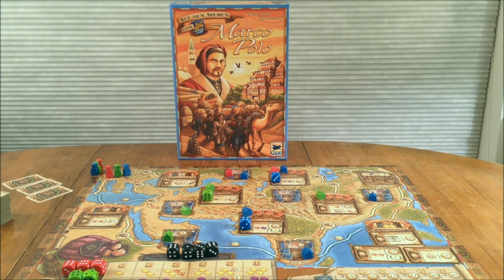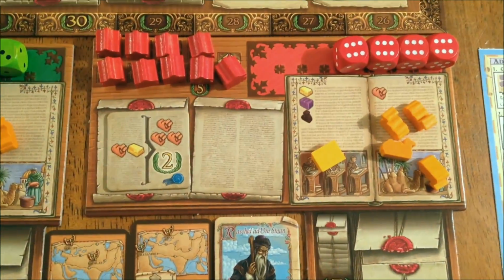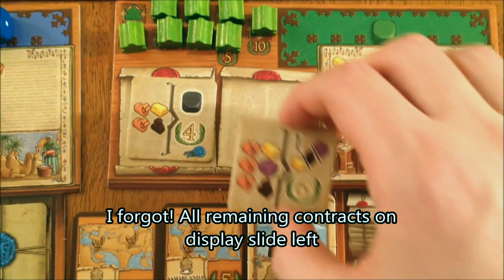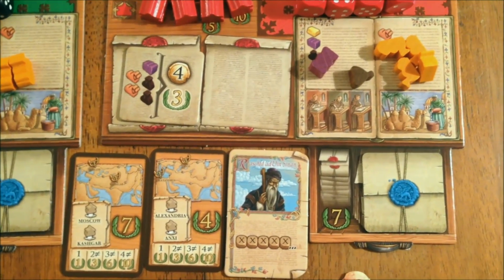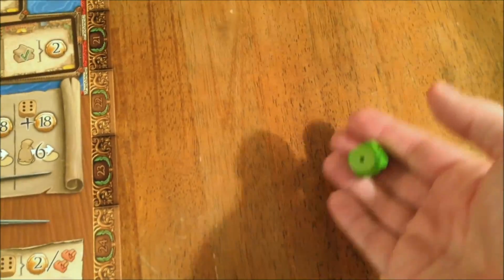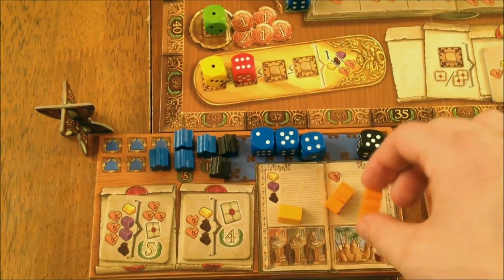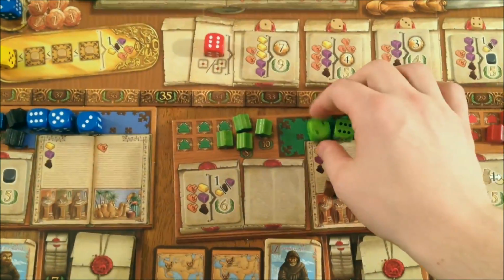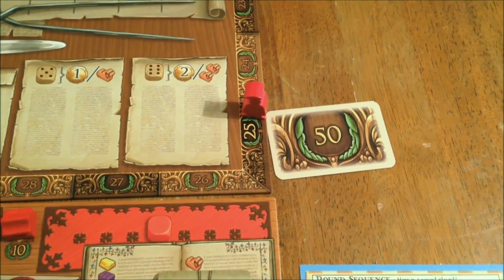The Voyages of Marco Polo - Board Game Playthrough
A video describing the rules and components of the board game The Voyages of Marco Polo via a full playthrough of the game for 3 players.